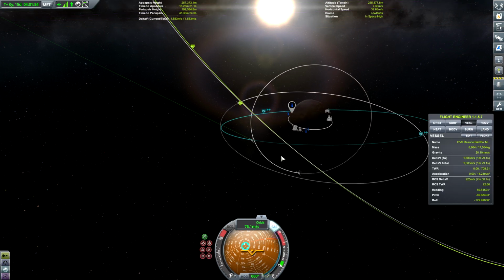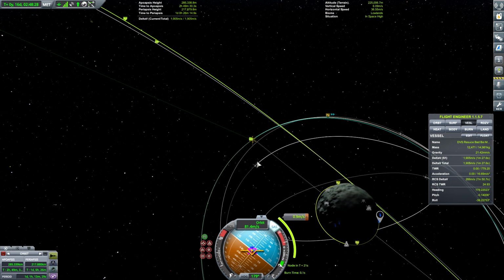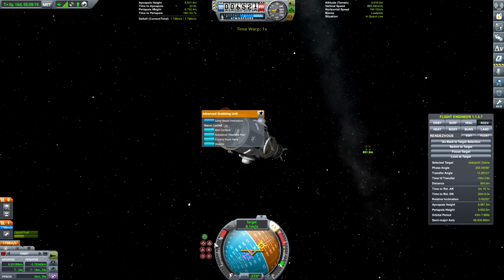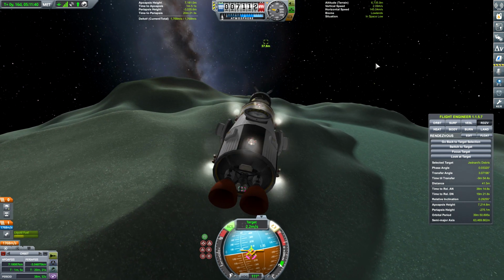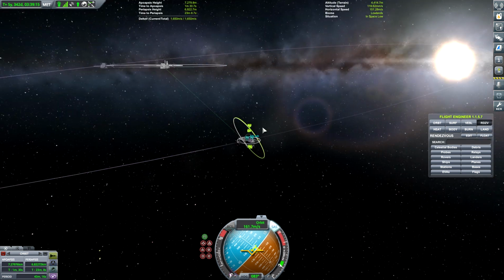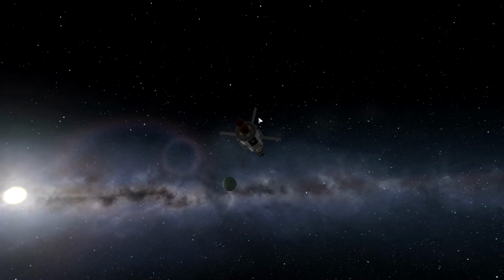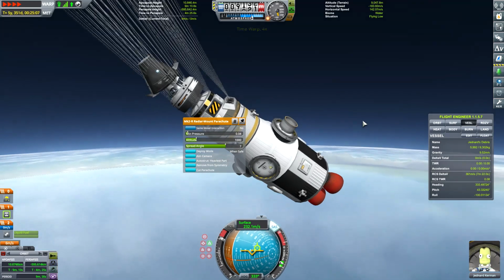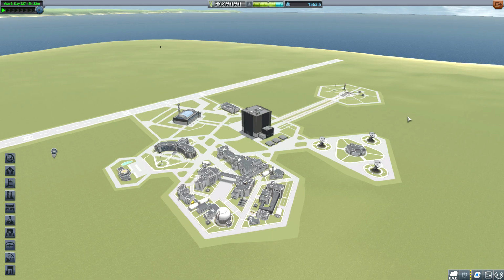Minmus Claw [44] Kerbal Space Program Career Breaking Ground DLC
In this episode, we rendezvous with a stranded Kerbal around Minmus and bring them back to Kerbin along with their derelict!

Mods used:
Kerbal Engineer Redux
Basic DeltaV
Planet Shine
TrackingStationAmbientLight
EnvironmentalVisualEnhancements
Chatterer